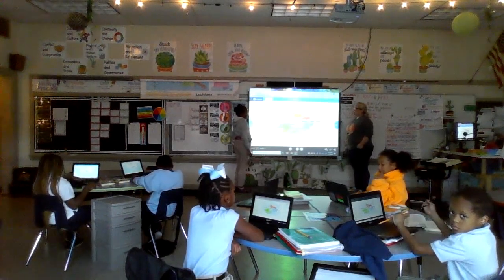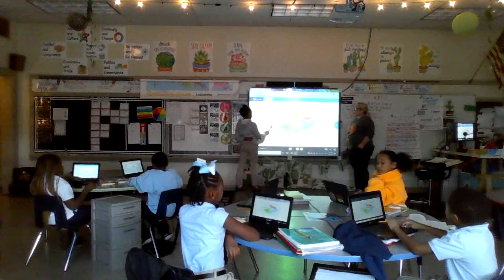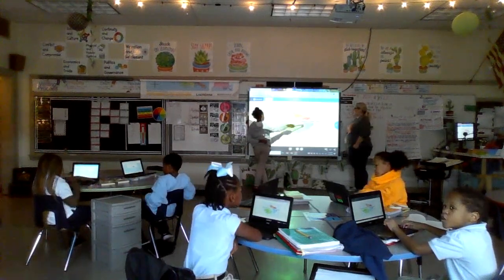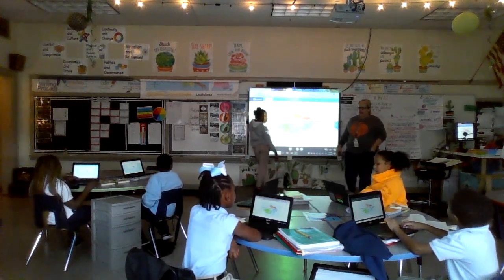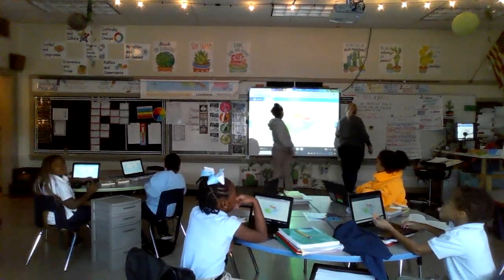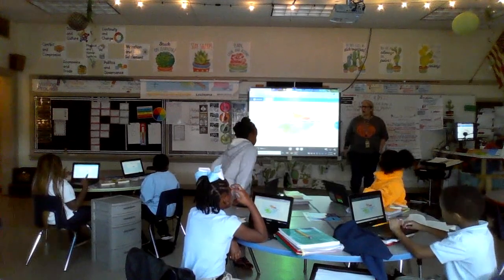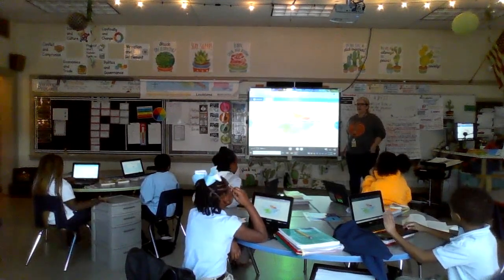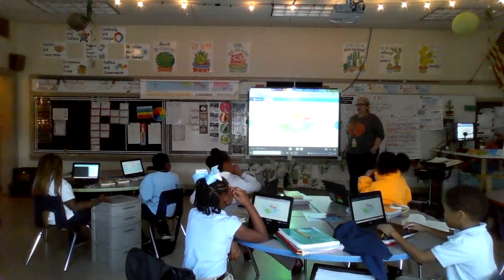K. Pierce BES TOY 23-24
Bossier Elementary Teacher of the Year application